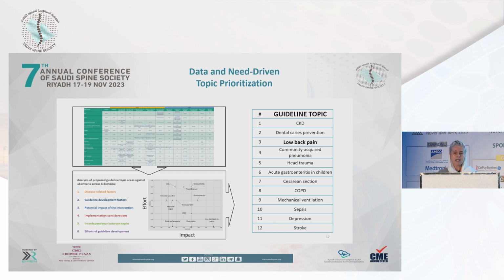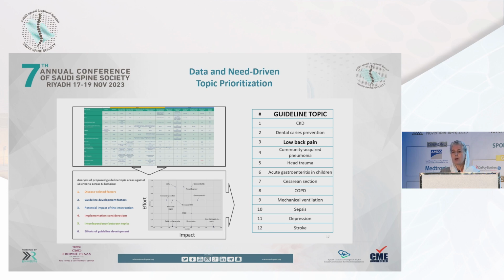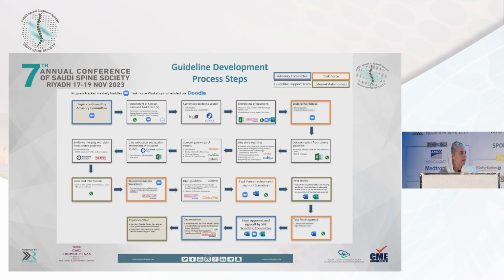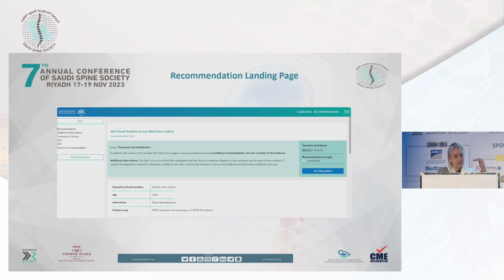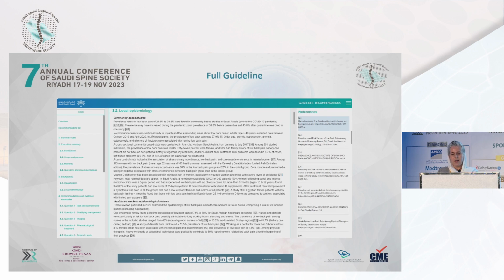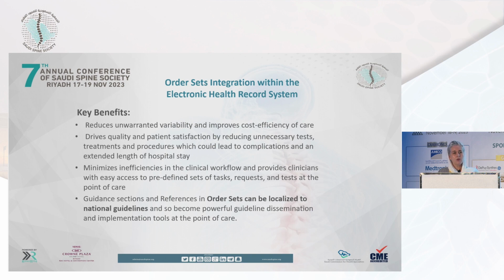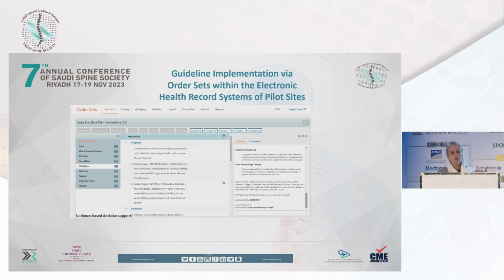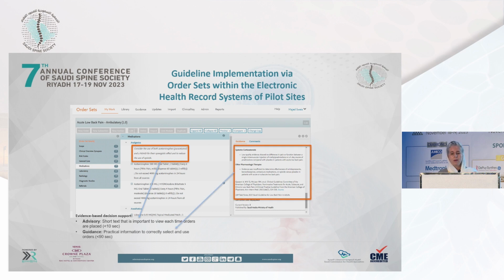Saudi Guideline for Low Back Pain: Methods, Dissemination and Implementation by Dr. Klara Brunnhuber